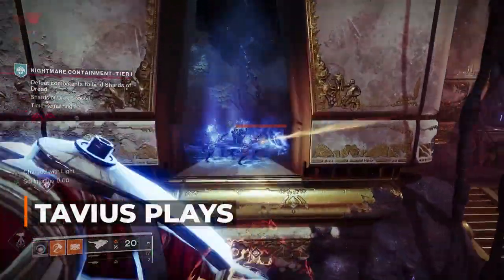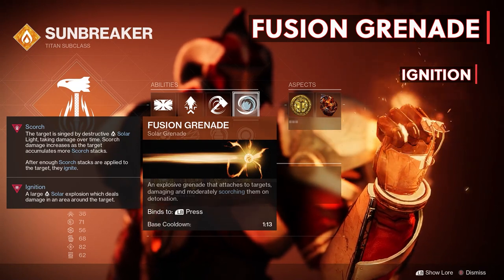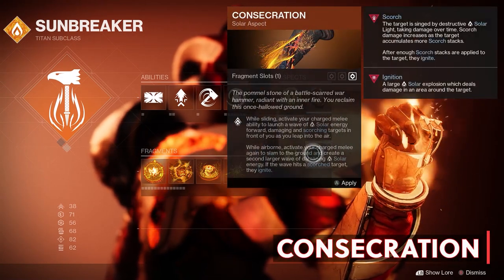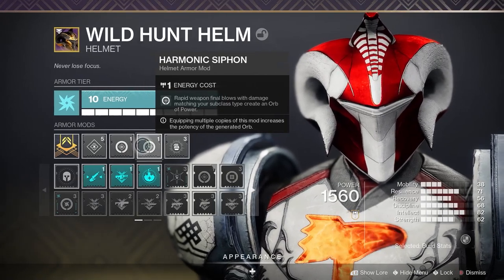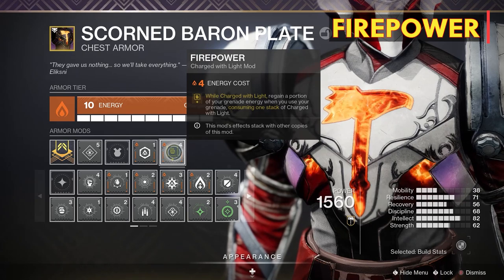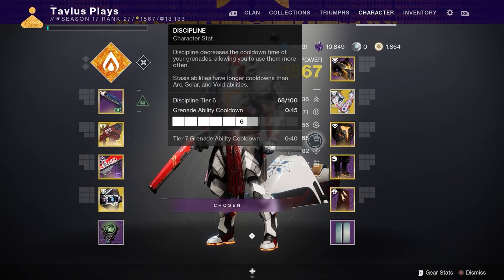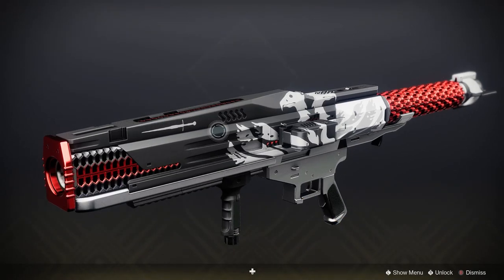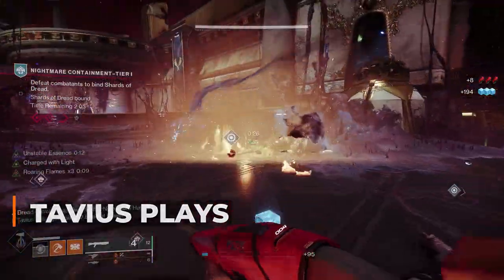The Only TITAN Grenade build you'll ever need Solar 3.0 (Titan solar build) Destiny 2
Endless Fusion grenades! make Shaxx proud and throw all the grenades!